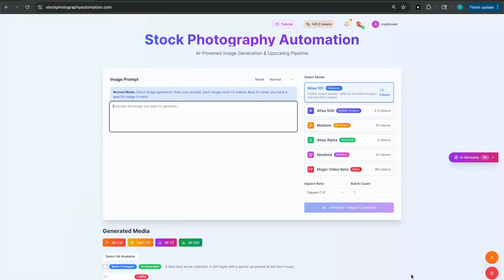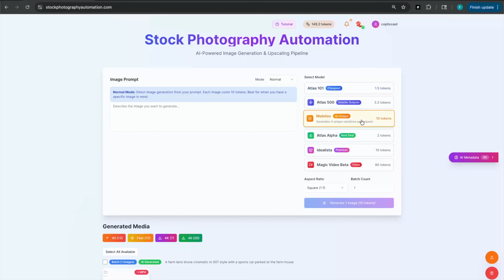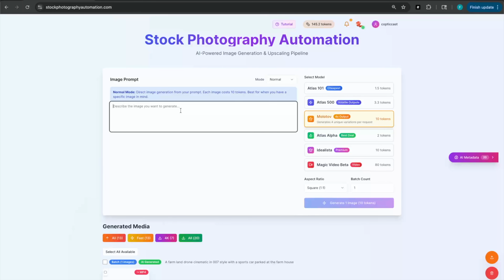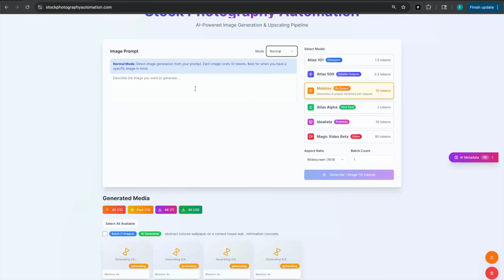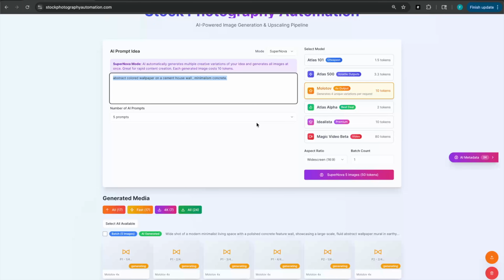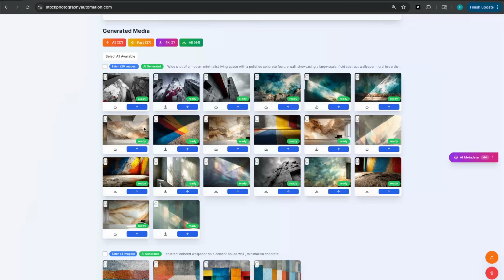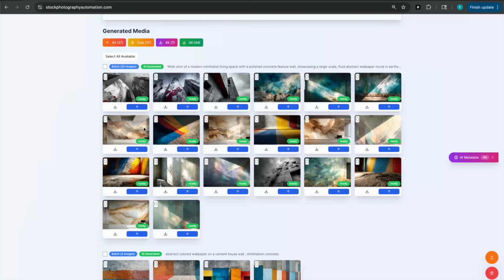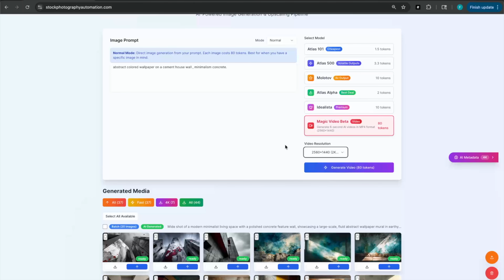Stock Photography Automation 2026: How I Upload 210 Images Per Day Automatically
Stock photography automation complete tutorial 2026 showing how to upload AI images to Adobe Stock automatically.
This stock photography automation complete tutorial 2026 breaks down how AI images to Adobe Stock can be uploaded in bulk using automation tools.

In this video, you’ll learn stock photography automation step by step, including how to generate AI images, upscale them, add titles and tags, and submit AI images to Adobe Stock automatically. This stock photography automation complete tutorial 2026 explains how to reduce rejections, increase approvals, and scale your stock photography business.

If you’re looking to automate stock photography in 2026 and turn AI images to Adobe Stock into passive income, this complete tutorial walks you through the entire workflow from start to finish.